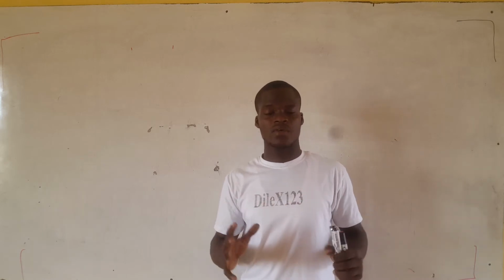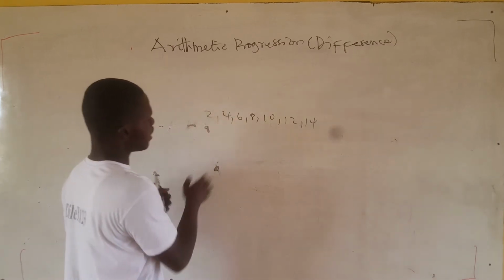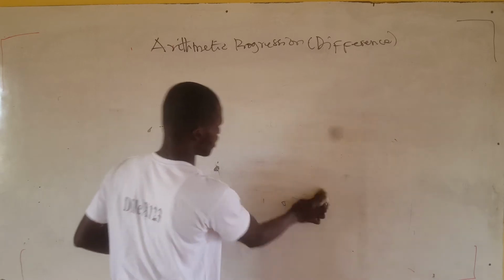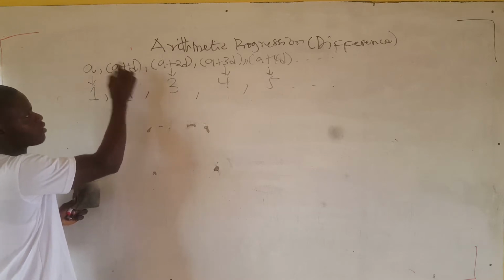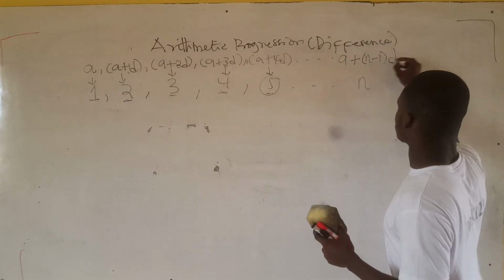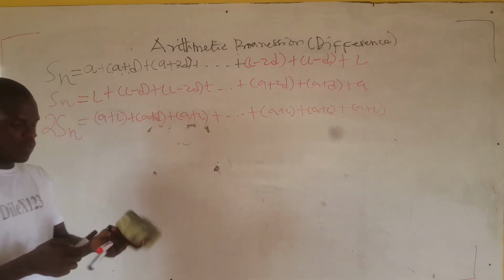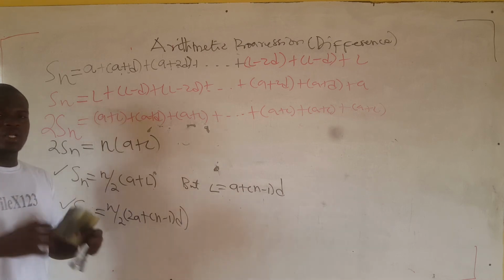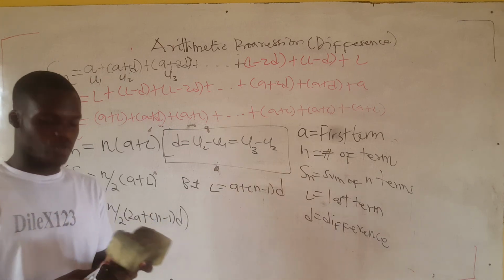Sequence and series(A.P) :Proving the sum formula ,Sn=n/2 [2a +(n-1)d] and nth term Un=a+(n-1)d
In this video on Sequence and series under Arithmetic Progression(A.P) , we will learn how to prove the sum formula(Sn=n/2 [2a +(n-1)d]  and the nth term  formula Un=a+(n-1)d ).

DileX123inspires: You need to have  the energy to begin and end what you started ,never stop half way in the course of executing a  promising idea or goal no matter how long it takes .